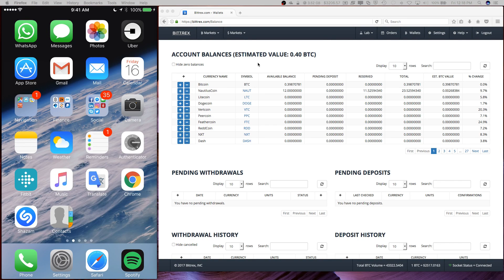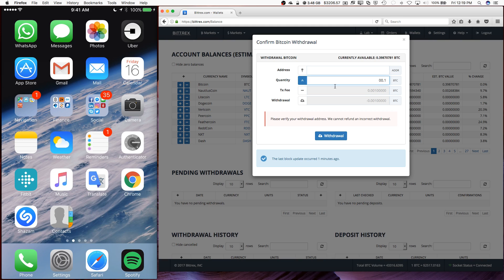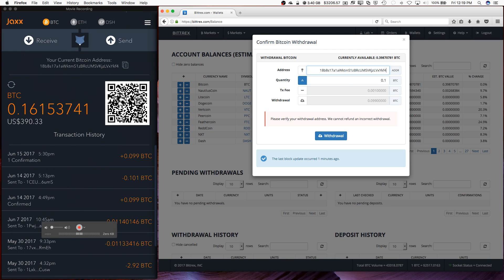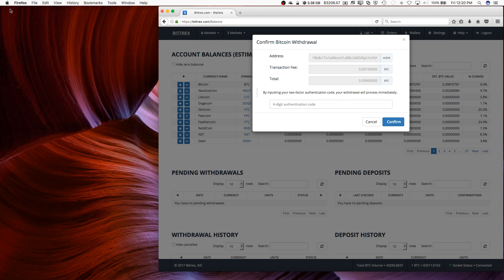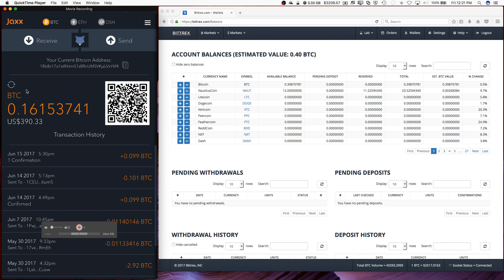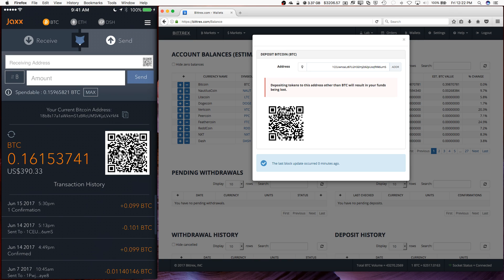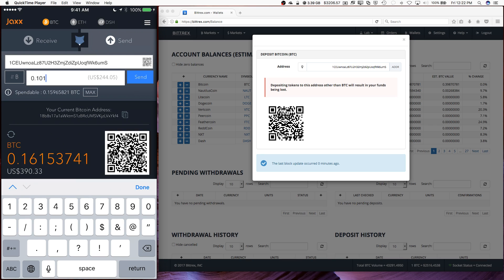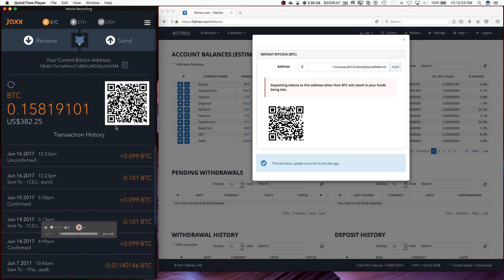How to transfer bitcoins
Bitcoin transfer between the exchange to your Jaxx wallet
🔴Follow our media and content:
🙌🏼For any requests
you can do this by clicking the links below and
using the following products:
✅Keep your crypto in your hands, not on exchanges.
✅Educate yourself on how to trade correctly, just like I have done.  If you take all 3 levels, the last level is jaw-dropping as you will learn how to buy stocks for free. Just remember to tell them Davinci and Chris from MMCrypto Sent you ❗️
Thank you for your support👏🏼